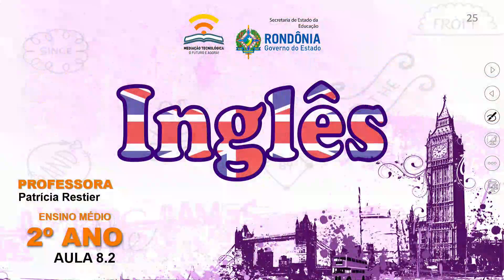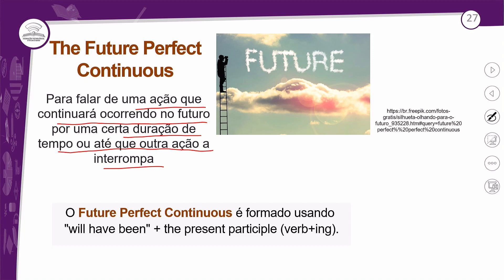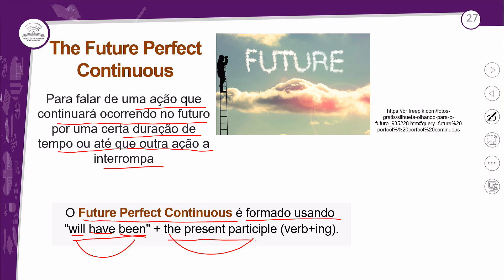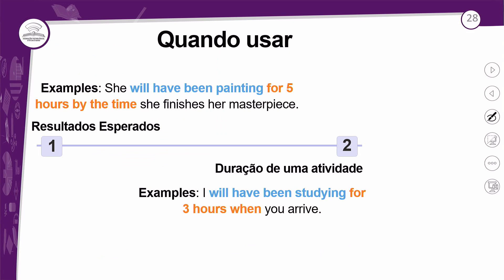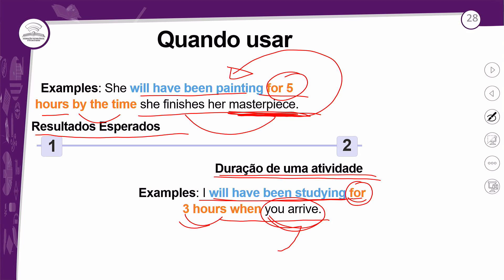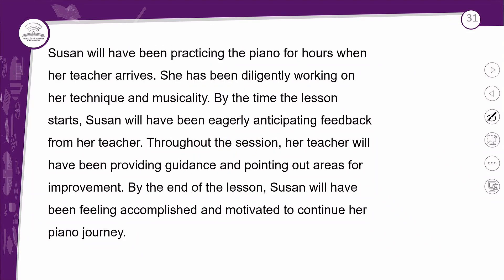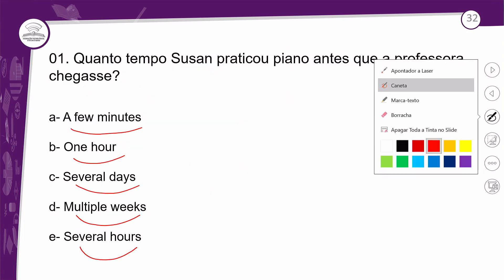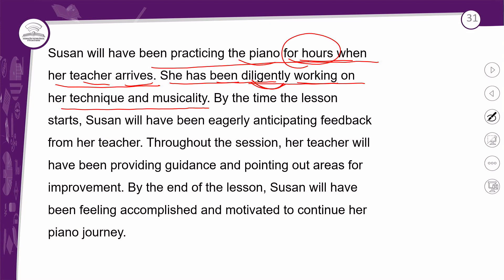8.2 - REVISÃO E CORREÇÃO - CREATING A FUTURE PERFECT CONTINUOUS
INGLÊS - 2º ANO E.M - AULA 8.2/2023